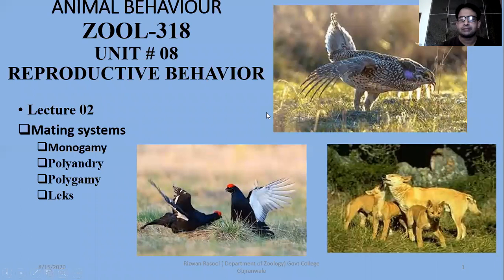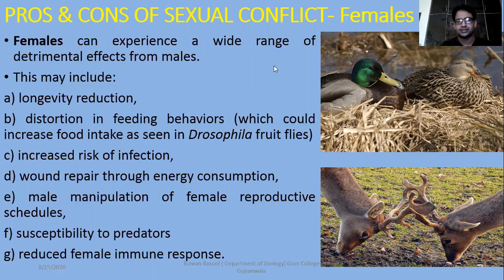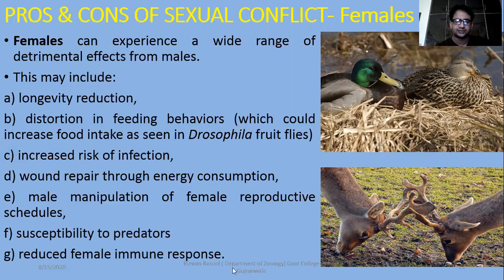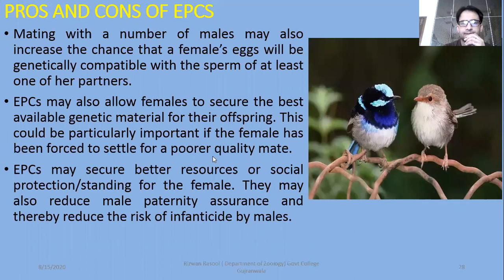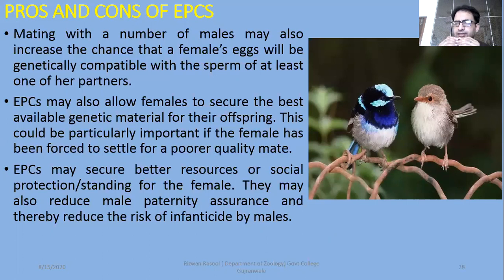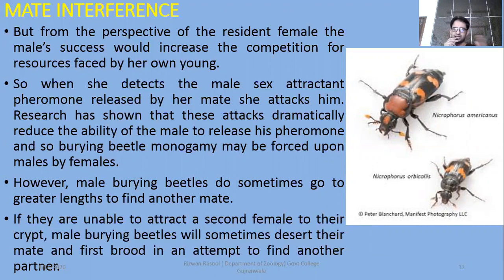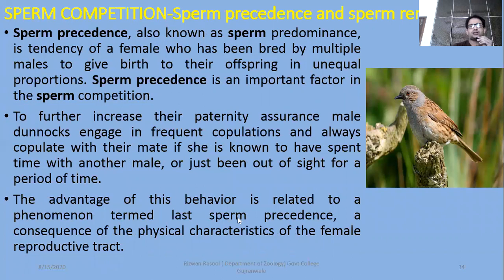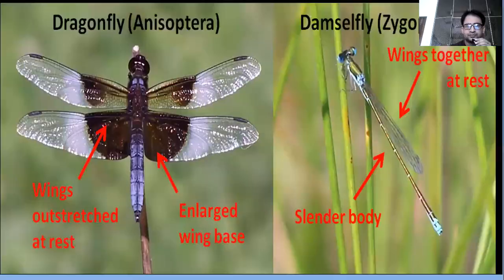Sexual Conflict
Animal Behaviour ZOOL-318
Sexual conflict or sexual antagonism occurs when the two sexes, have conflicting optimal fitness strategies concerning reproduction, particularly over the mode and frequency of mating, potentially leading to  an evolutionary arm race between males & females.
1.PROS & CONS OF SEXUAL CONFLICT- Males
2. The mating system of the dunnock, a sexual conflict
3.SOME SITUATIONS DO FAVOR MONOGAMY
4. PROS AND CONS OF EPCS
5.MATE-GUARDING
6.MATE INTERFERENCE
7. SPERM COMPETITION (Sperm precedence & Sperm removal).